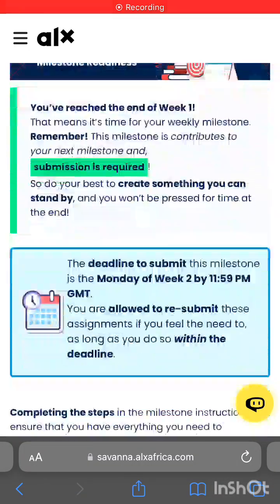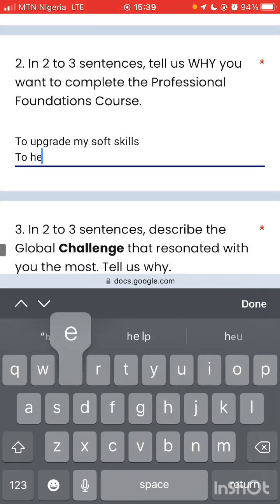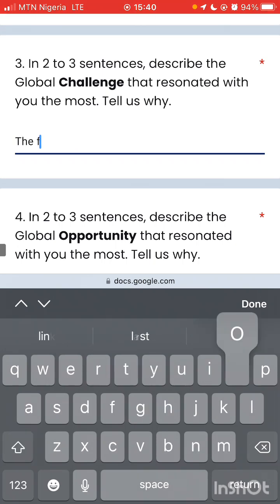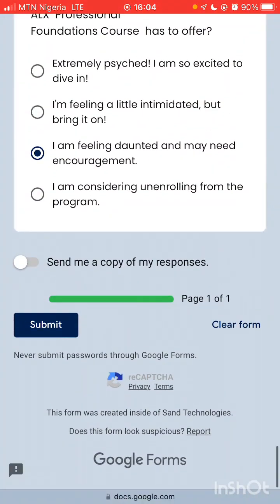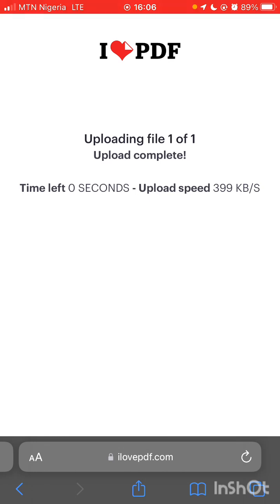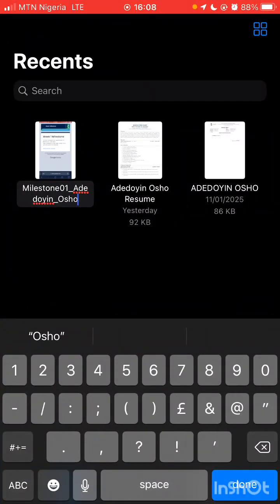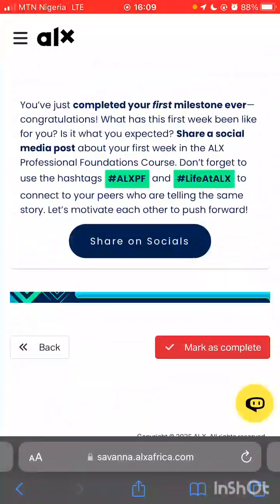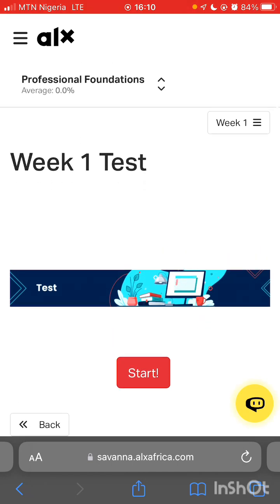How to submit Alx professional foundation Week 1 milestone | Alx data analytics programe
How to submit Alx data analytics Week 1 milestone | Alx professional foundation quiz

Hey there! If you love my content and want to support me, feel free to show some love. Your support helps me keep creating awesome digital products, tutorials, and valuable content. Every little bit counts—thank you!

Hello Fams,
So a quick one, I created a WhatsApp for ALX program support.
As you all know all ALX courses will commence 2nd week of January.
So I created the group to support ourselves whenever we have challenges we can assist each other.